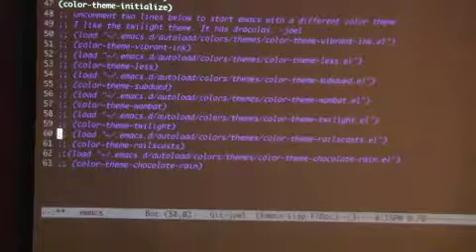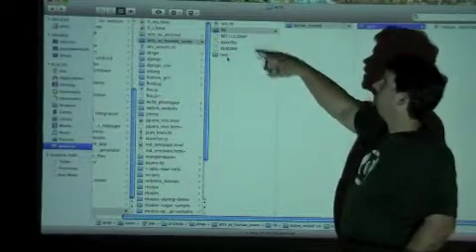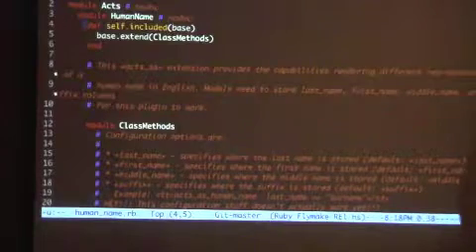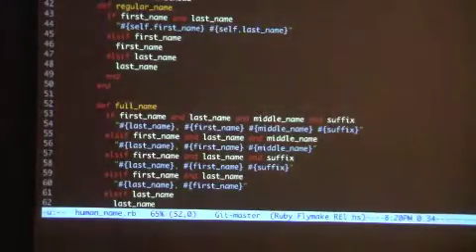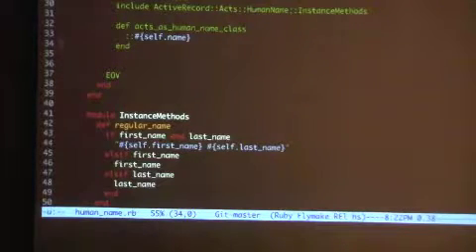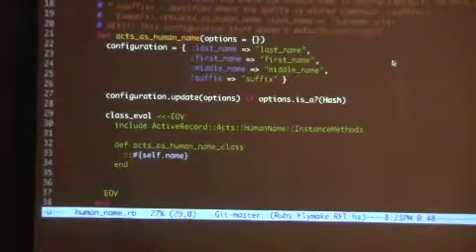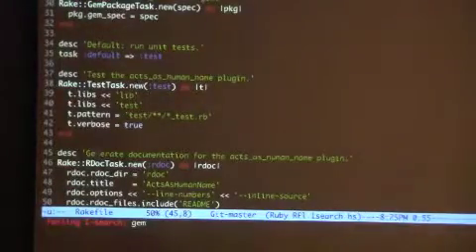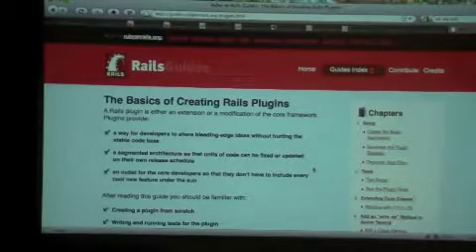Creating a Rails Plugin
Dave Christiansen shows how to build a basic Rails plugin.